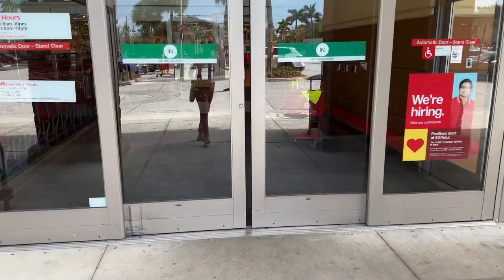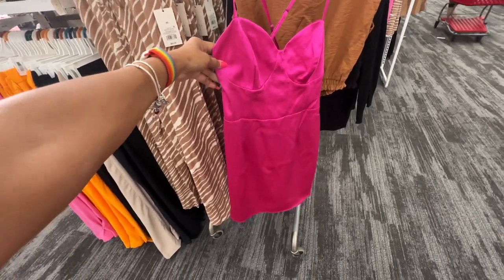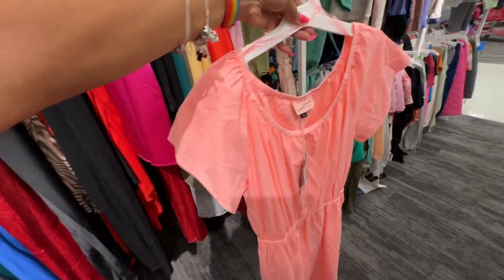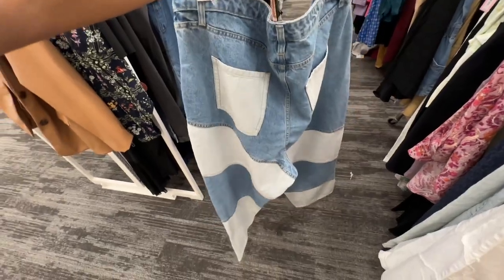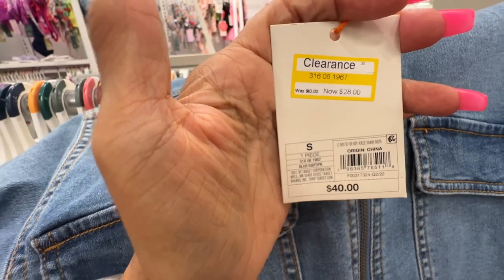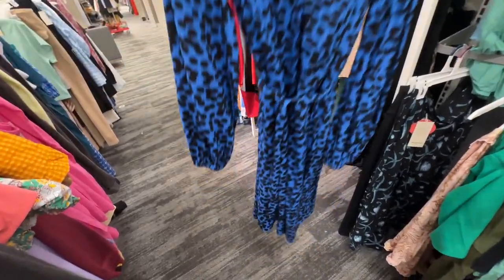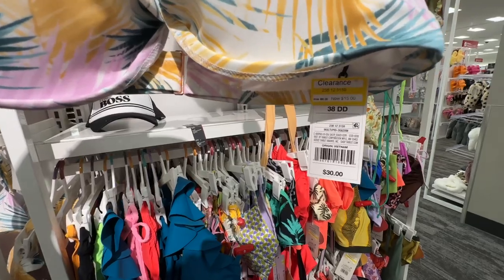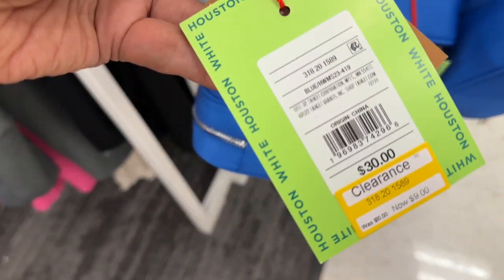TARGET CLEARANCE DRESSES, JEANS,TOPS and SWIMWEAR JUNE 5, 2023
Hi shopping buddy, let’s browse Target for CLEARANCE topd, shorts, swimwear, dresses.